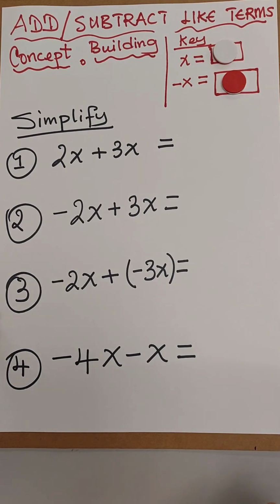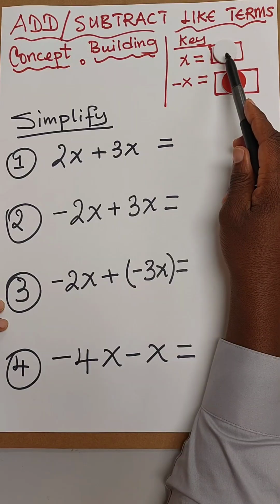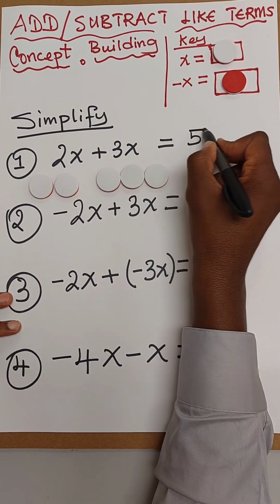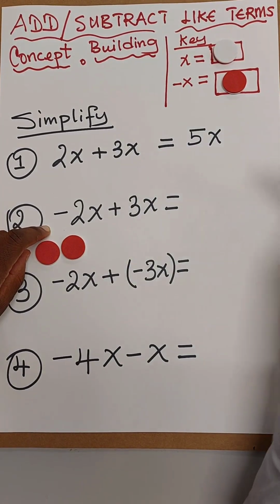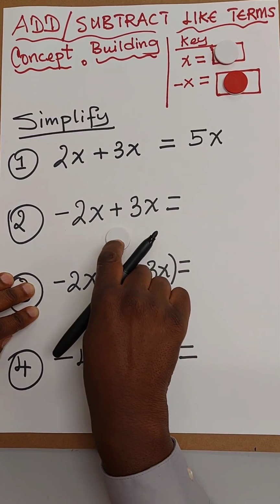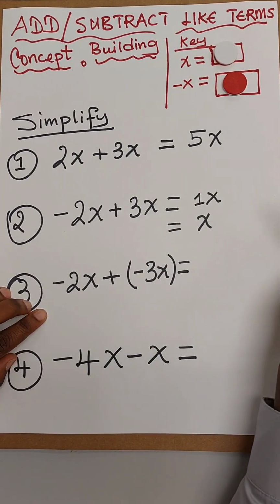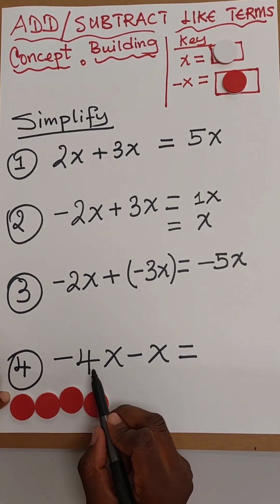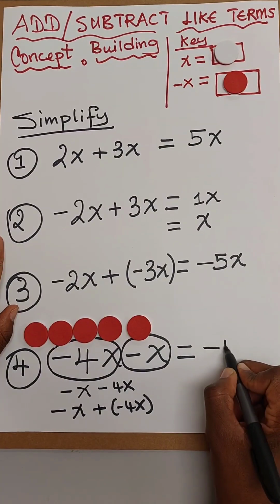Add Like Terms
Middle School